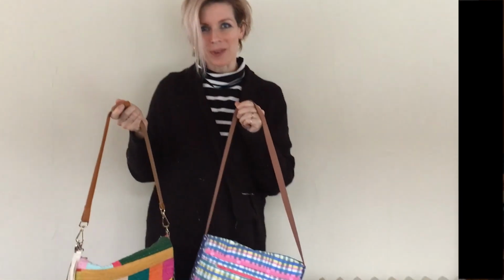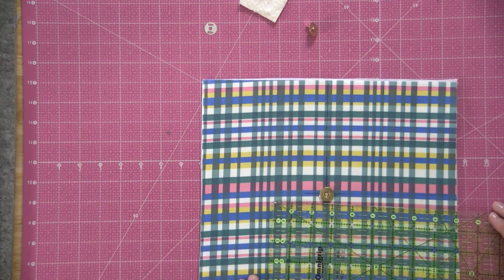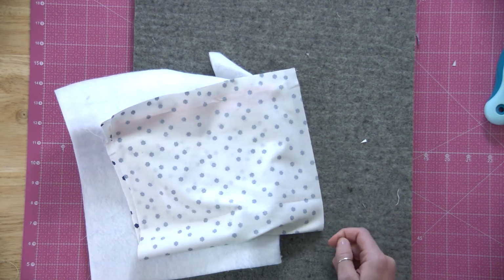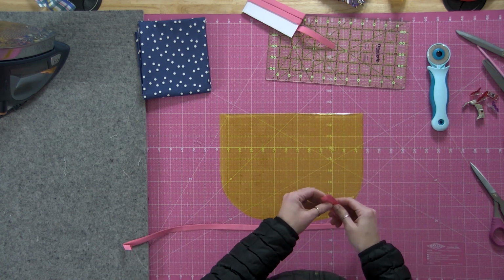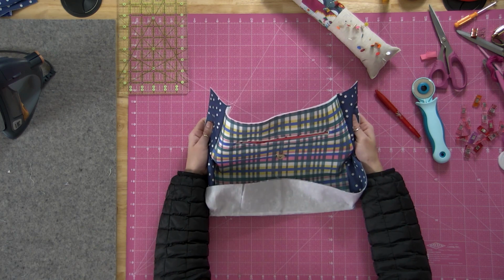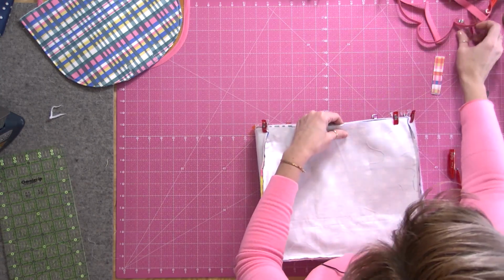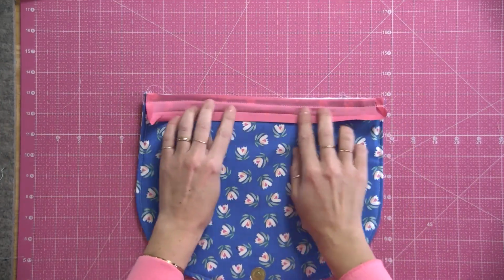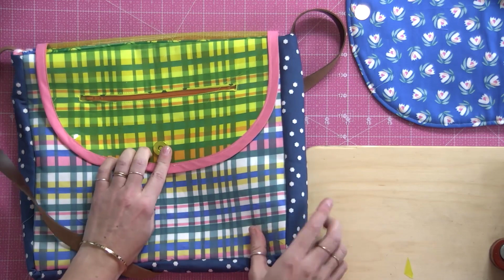Coffee House Messenger Bag sewing pattern walk through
This video is meant to help you through sewing my Coffee House Bag pattern -- YOU WILL NEED THE PATTERN!